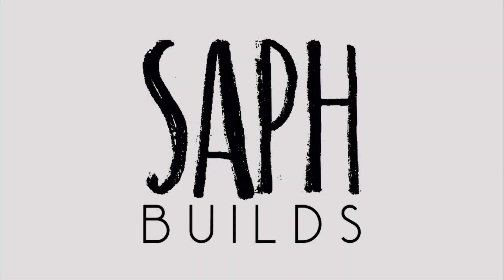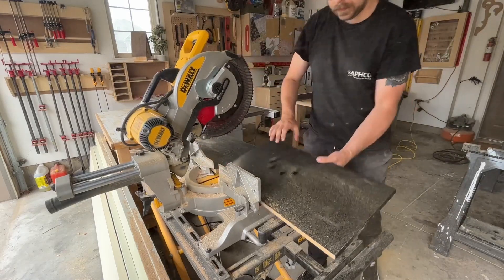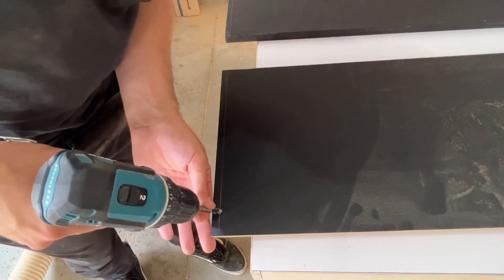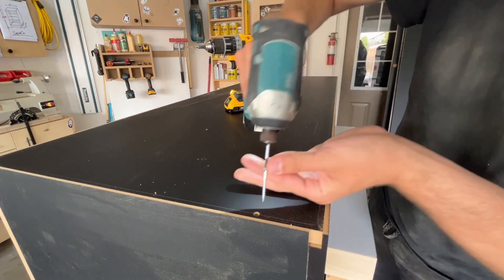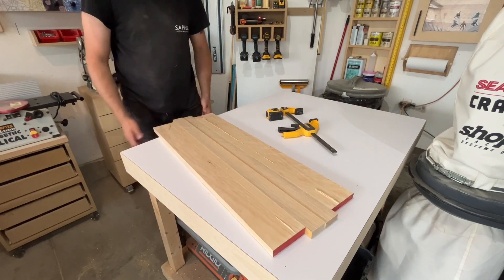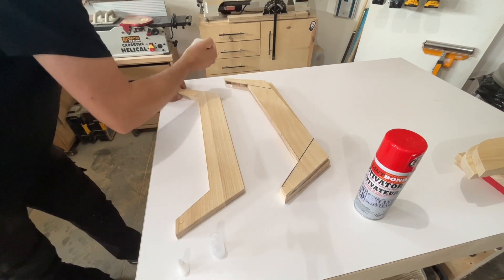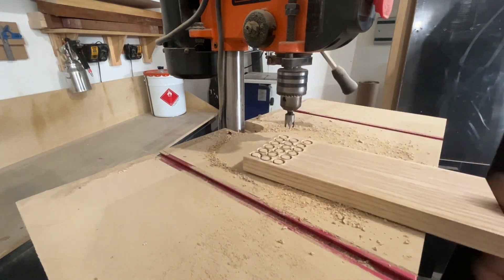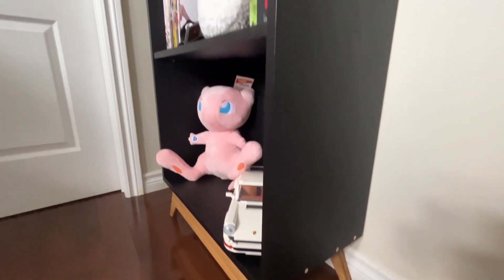Making a Custom Bookcase | 3 Day Build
In this hot and ready episode of SaphBuilds, I build a custom bookcase for my weeb wife to store all of her anime men. If you enjoyed my video, please leave a like cause it really helps me out!